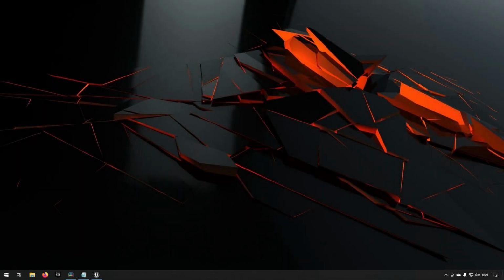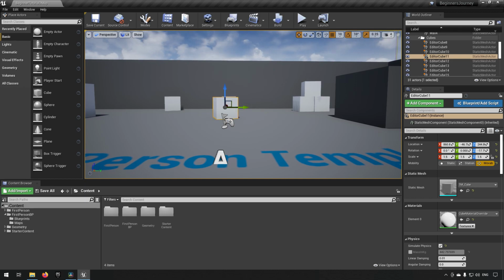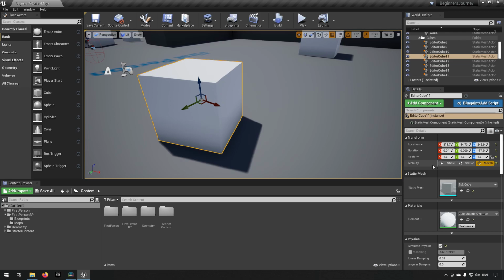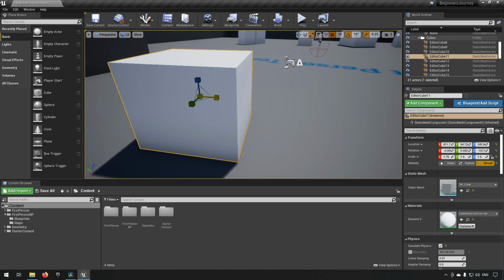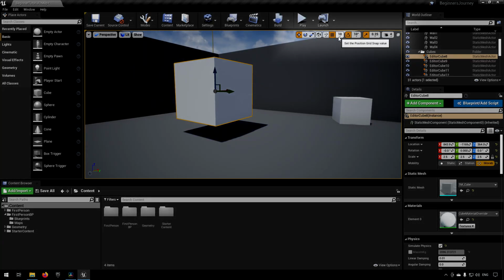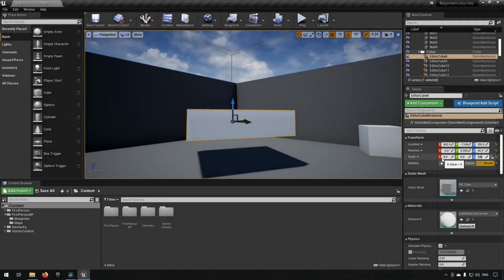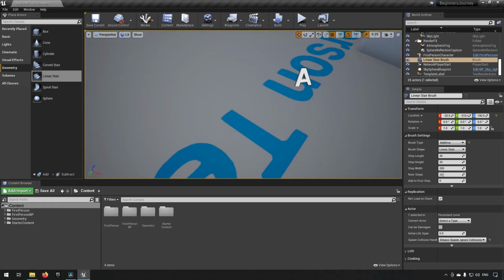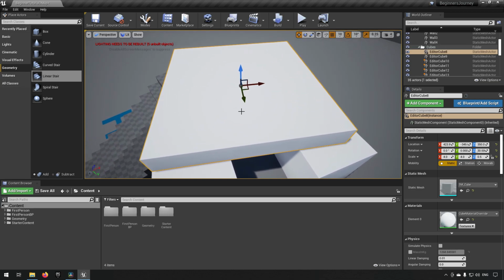Beginners tutorial #2 - Navigation and object manipulation - Unreal engine 4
In this second episode we will go through how to navigate and manipulate objects inside of Unreal engine 4.

00:00 - Intro
00:44 - Navigation
02:52 - Object manipulation
17:05 - Creating a small platform
25:28 - Outro